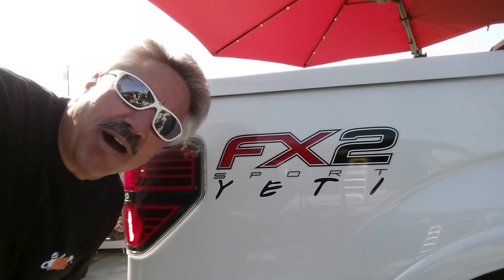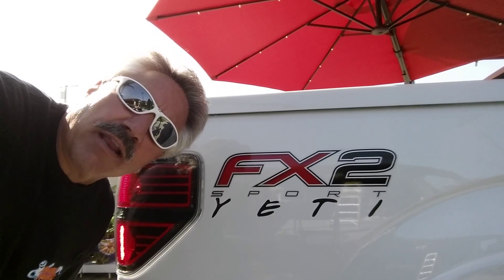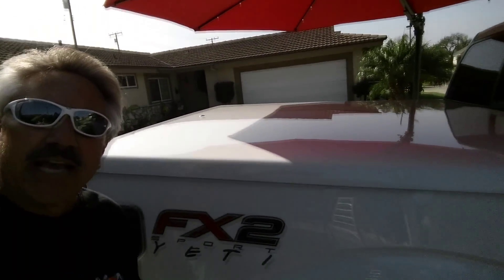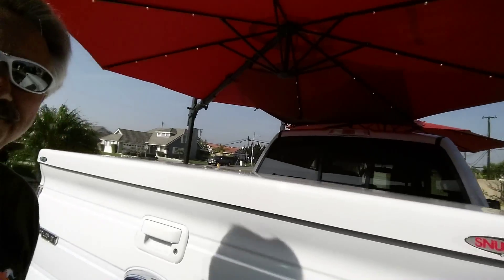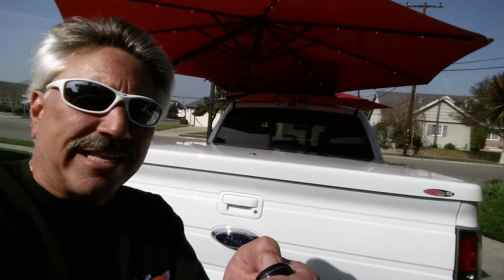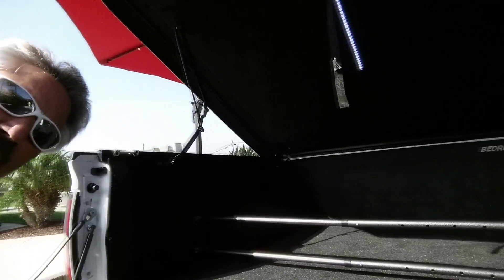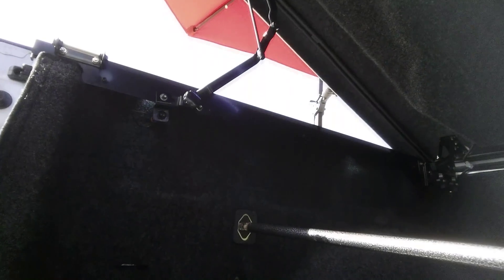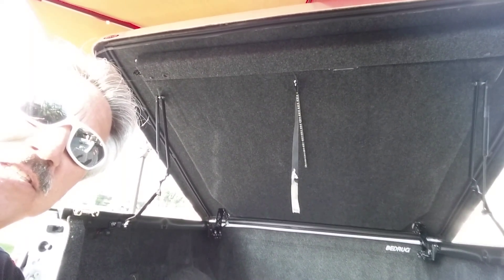Yeti Mods At Fuller Truck Accessories In Fullerton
Fuller Truck Accessories installed the SnugTop Lite SL with Remote, BedRug and LED Lighting. They are located at:
 800-99-SHELL (74355)